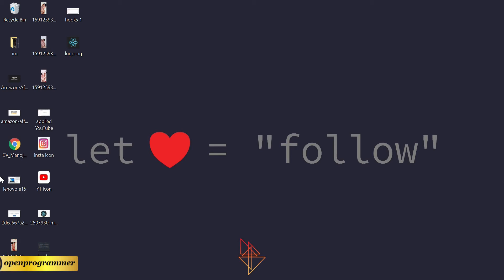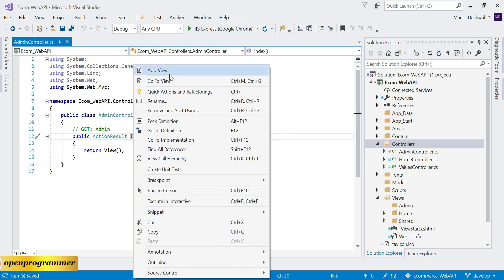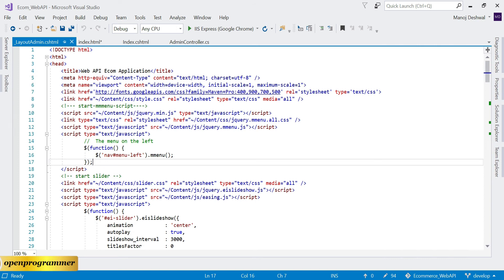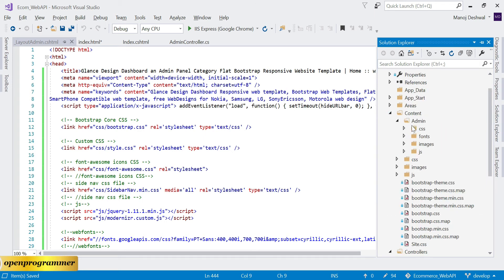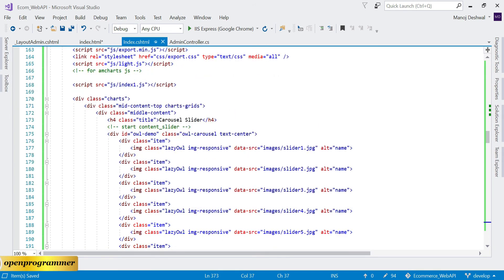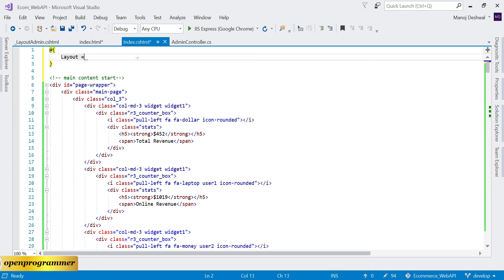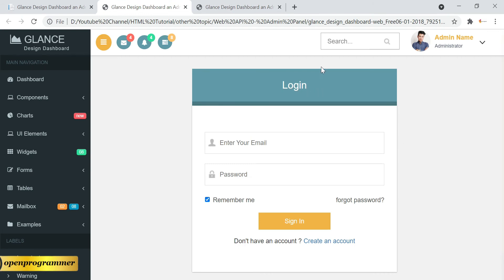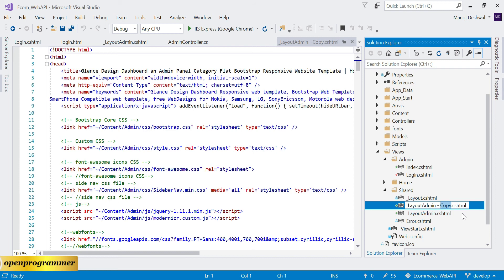Responsive Admin Panel - Web API Part 2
Hello everyone, In this video tutorial we will learn how to create a admin panel for any website using any html admin panel. For this I have downloaded one admin panel html template already and we will try to make same in our web api ecommerce application. This template includes bootstrap , html5, header , footer , craousel and text slider. This admin panel template contains dashboard , login , signup , add product and many other pages. This is very useful for all of you who are learning html or any ui work. In this video you will learn how to make a professional Admin Dashboard Page with HTML and CSS . You will learn to create the good looking, admin dashboard page that you can use in your web applications and it is mobile friendly. This is a tutorial geared towards beginners,
who want to learn HTML and CSS website design and development and also learn how to design a cool looking Admin dashboard template.
How to create a React admin panel dashboard using React Hooks and functional components. React.js admin panel design for beginners with Material UI, chart, and CSS from scratch.

Laptop used in this video  :-

how to make a login form in web api
how to make a register form in web api
how to
make
admin dashboard html css
admin dashboard
responsive admin dashboard
html
css
responsive admin panel
responsive admin dashboard menu layout
Responsive
website design
sidebar menu html css
responsive website
admin template
html css admin panel
css admin layout
html css admin
responsive admin dashboard page html css
admin page
admin page html css
sidebar html css
html sidebar menu
How to create a Responsive Admin Template
admin dashboard design
admin dashboard
responsive admin dashboard html css
responsive admin panel
responsive admin dashboard
responsive admin theme
website design
css animation
responsive website
admin template
html css admin template
css admin layout
html css admin
admin page
sidebar html css
html sidebar menu
sidebar
react admin
react admin panel
react admin dashboard
admin dashboard design
admin panel design
react website
react website tutorial
react design tutorial
react design
react ui
admin dashboard
react
react.js
react app
react project
react hooks
react ui design
react for beginners
react tutorial
react chart tutorial
react chart
react from scratch
learn react.js
admin dashboard html

manojdeshwal
connectedprogrammer
youtubeassistance